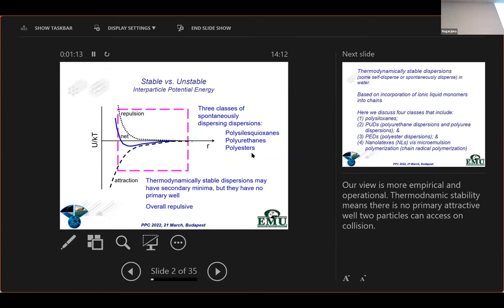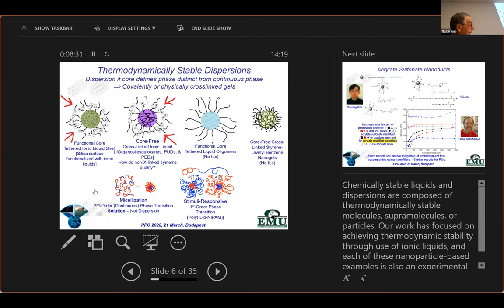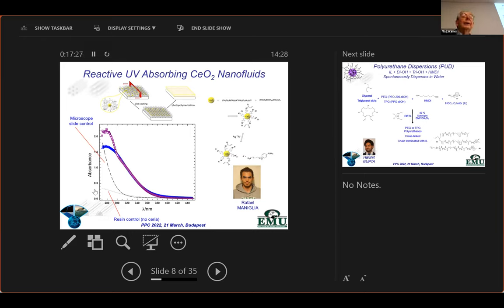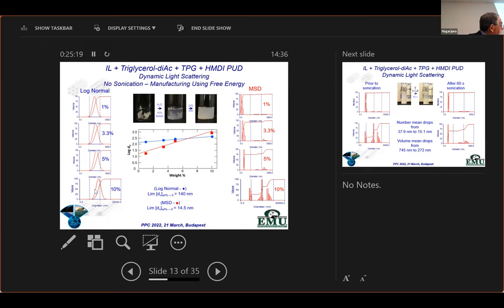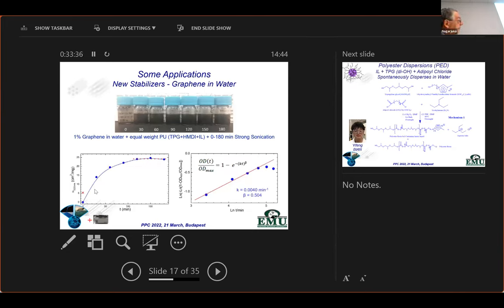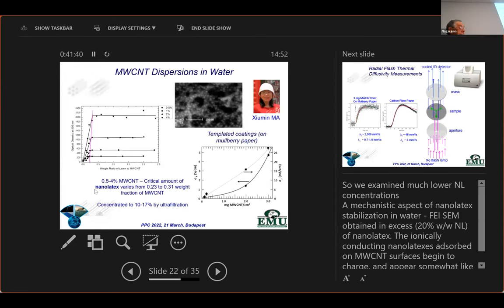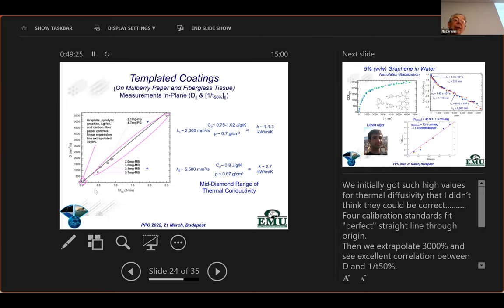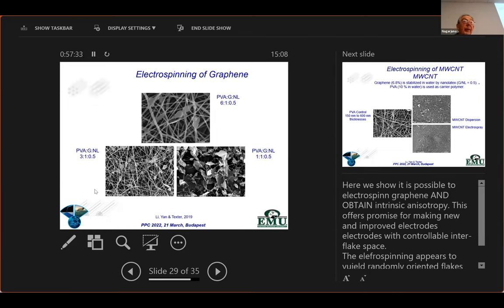Title: Thermodynamically stable polymer colloids for binders and composites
Title of Speech: Thermodynamically stable polymer colloids for binders and composites
John Texter, Eastern Michigan University, United States